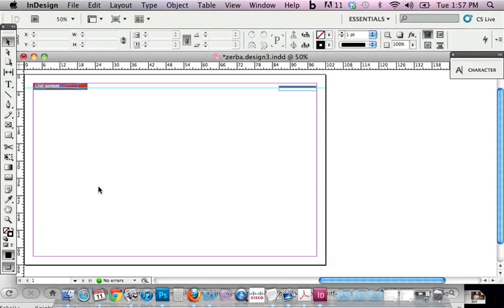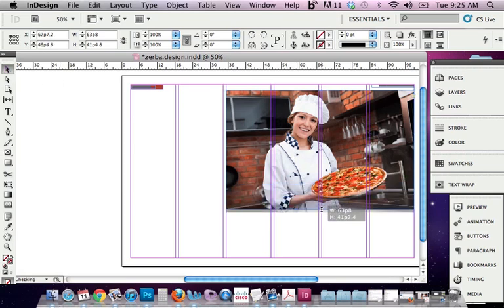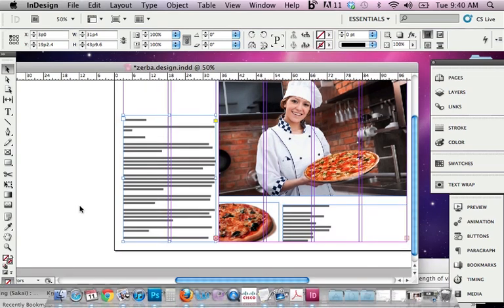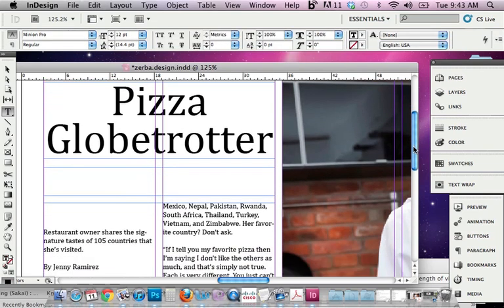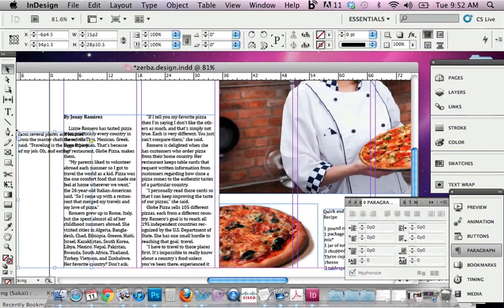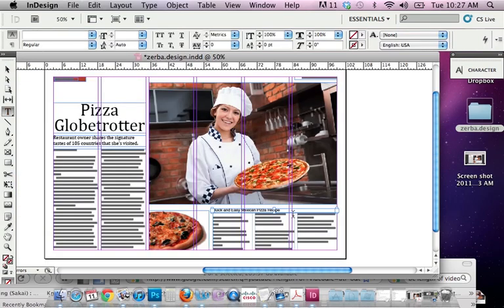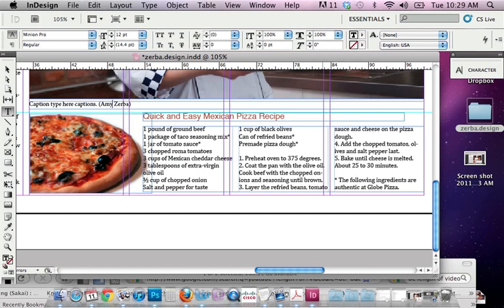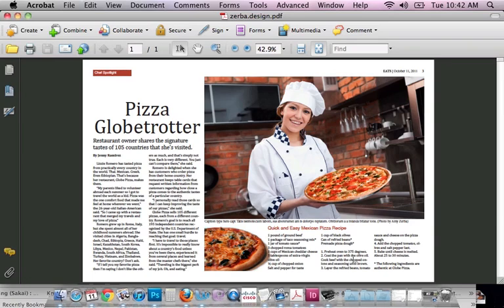InDesign Basics: Importing pictures and text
This tutorial demonstrates how to design a magazine spread in InDesign. It walks you through importing art and stories from Word, as well as working on a grid.
This is the second part of a two-part video series. The first video is called "InDesign Basics: Getting Started and Using the Type Tool."